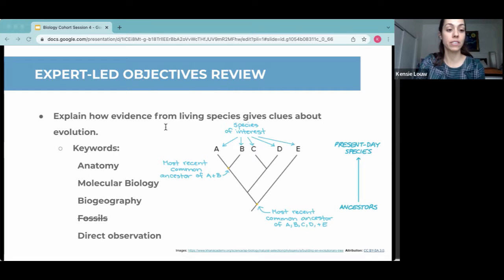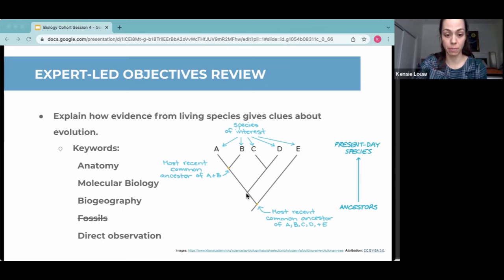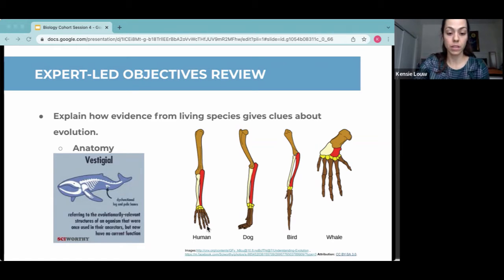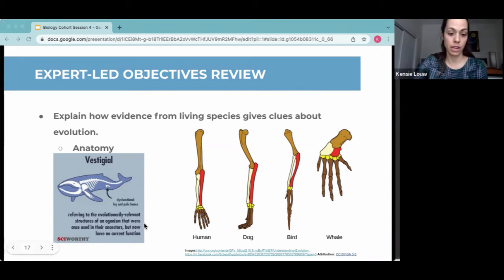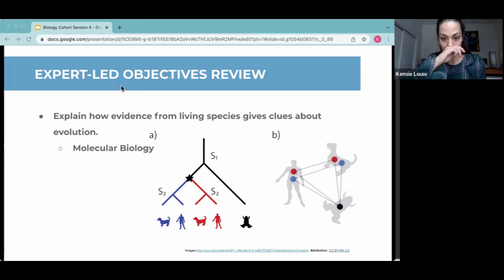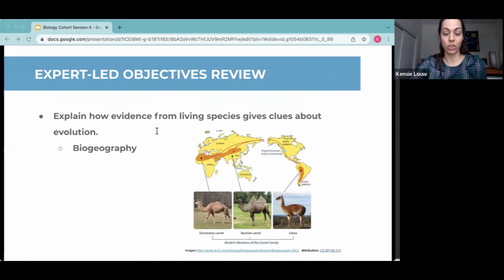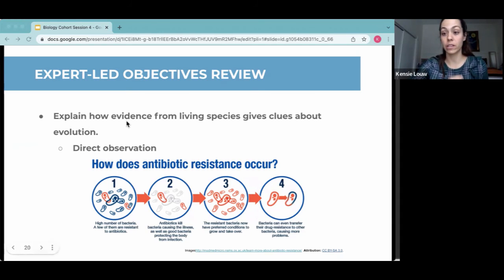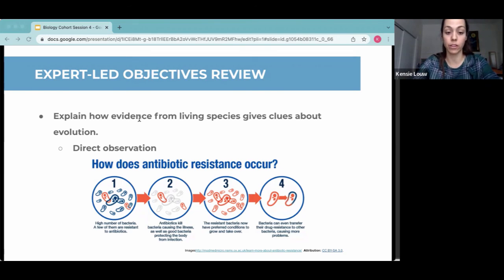Explain how evidence from living species gives clues about evolution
Kensie Louw explains different ways that evidence from living species give clues about evolution.